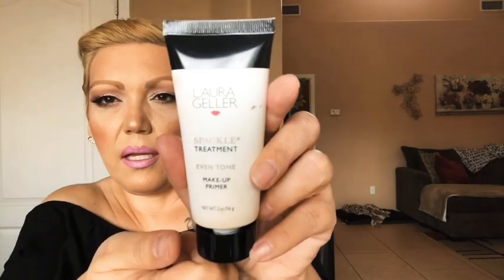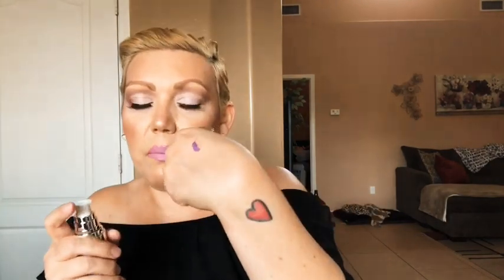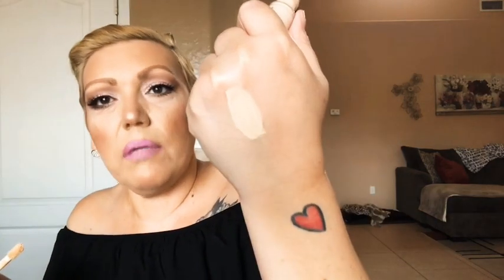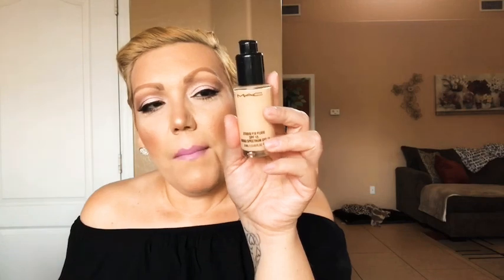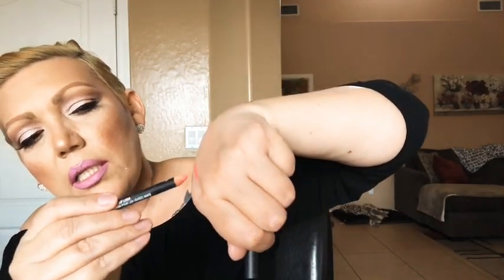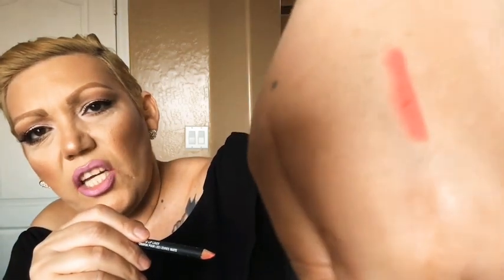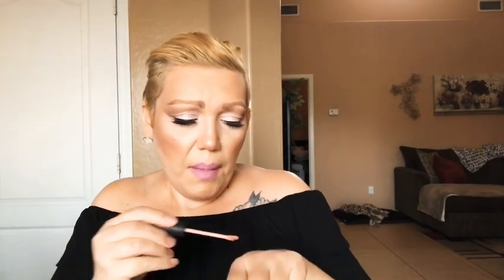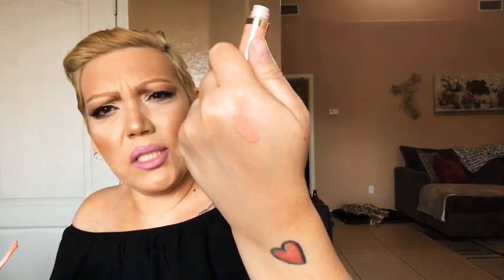Beauty products that didn’t work for me